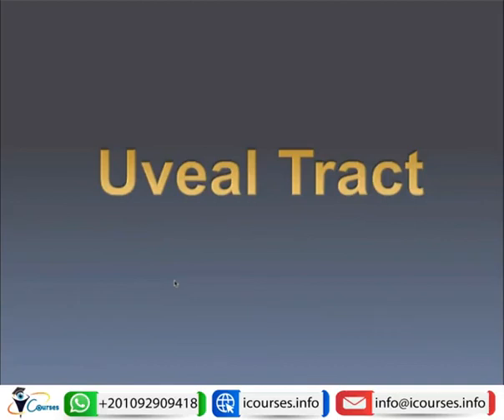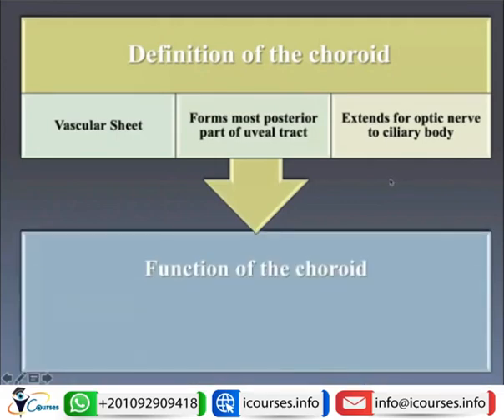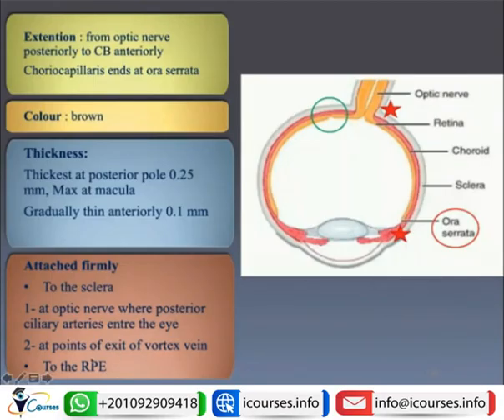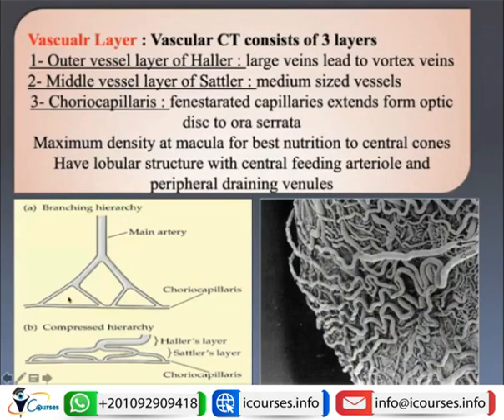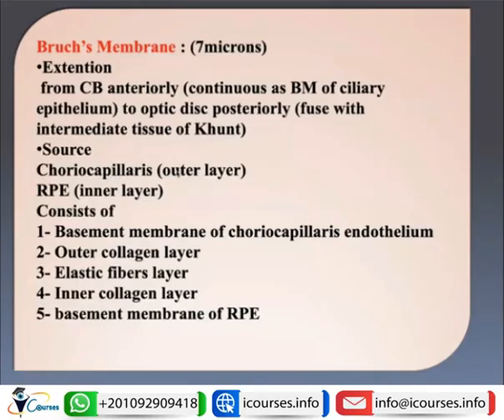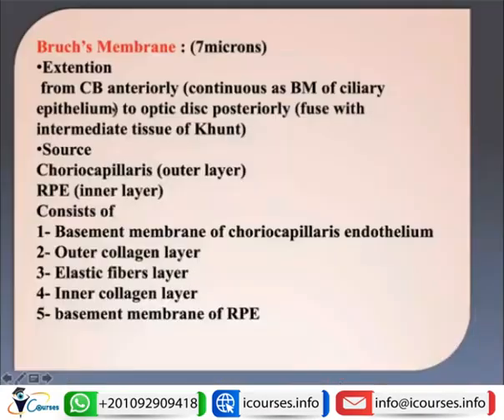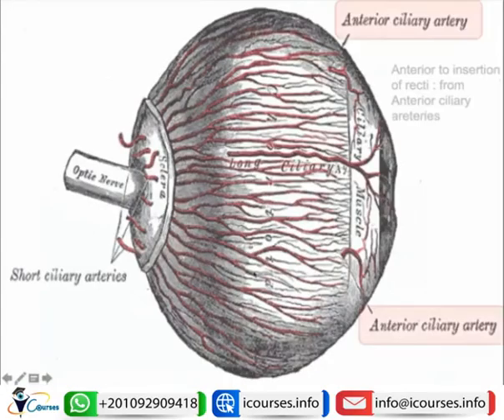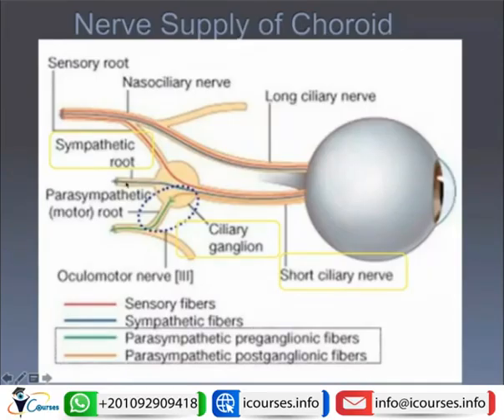Anat 6 uve